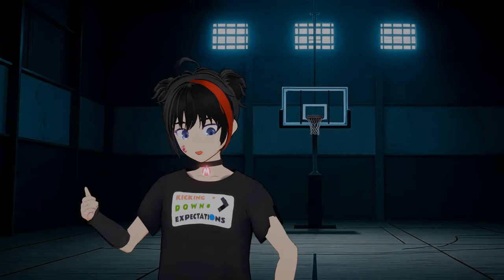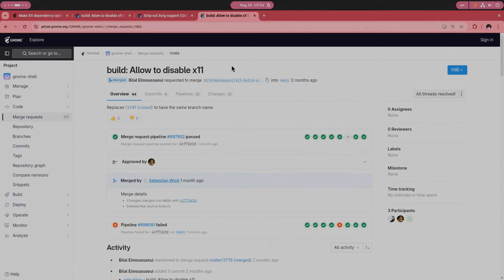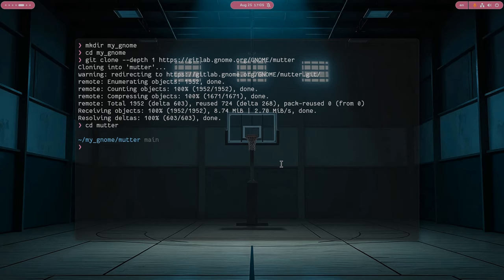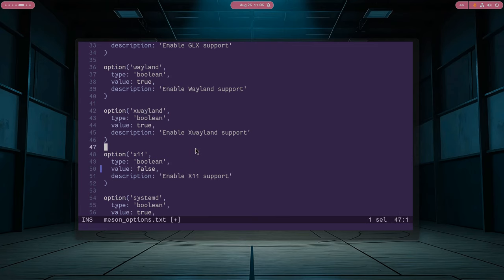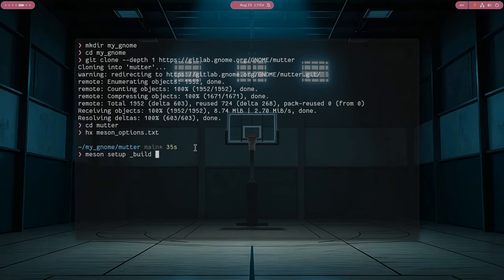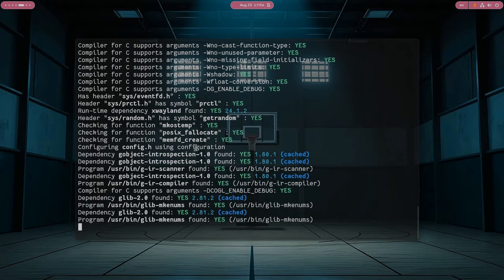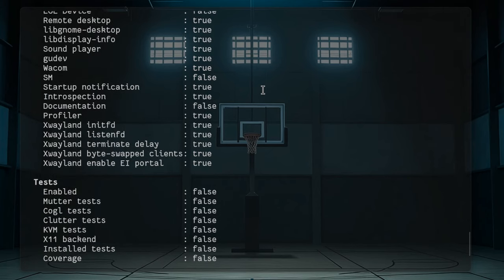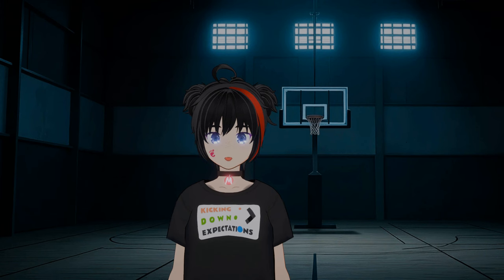Building and Using an X11-LESS GNOME 47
GNOME 47 is giving us the option to build it without X11 backend; ofc legacy apps are still workings with X-Wayland!!

00:00 drama
01:08 lets do this already
04:06 not everything works